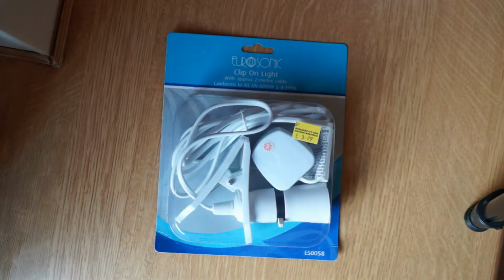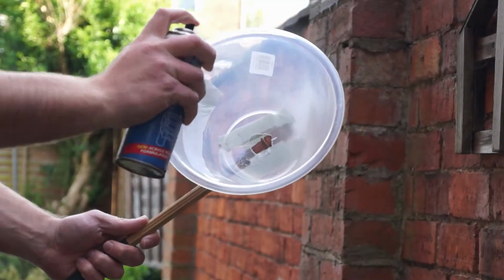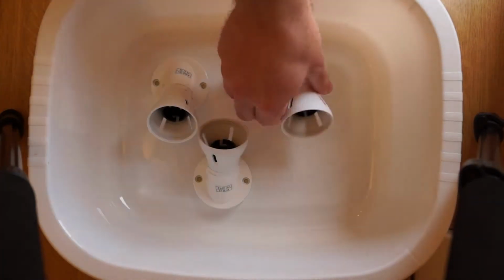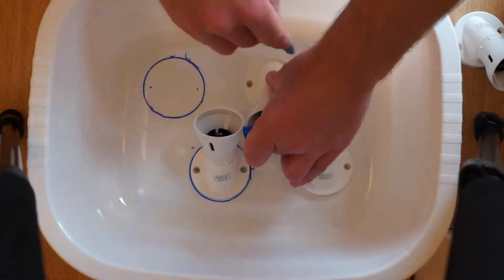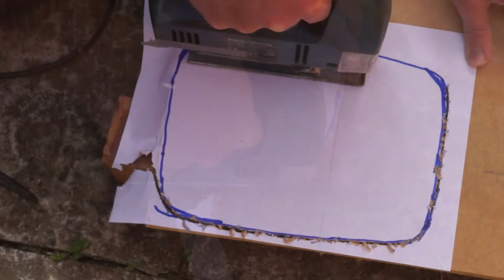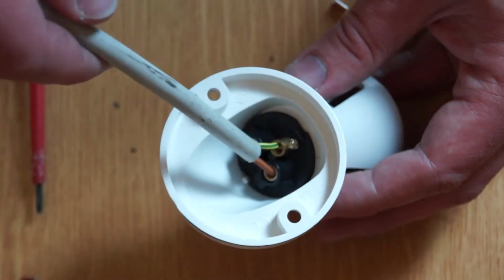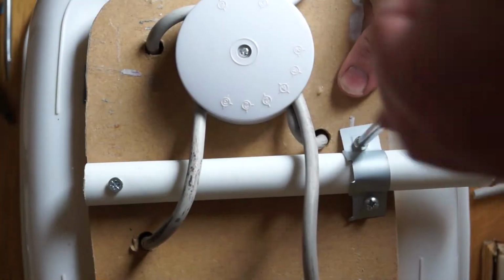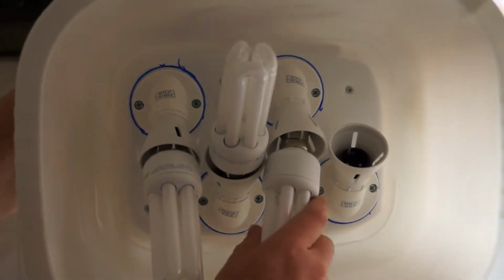Lighting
Quite pleased with my lights... Although in future I think I'll stick to manual focus!